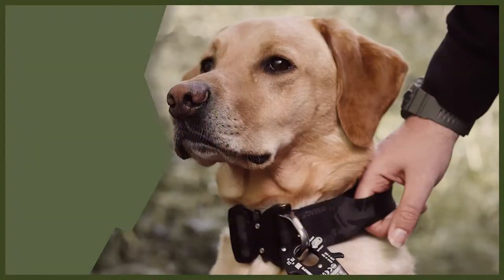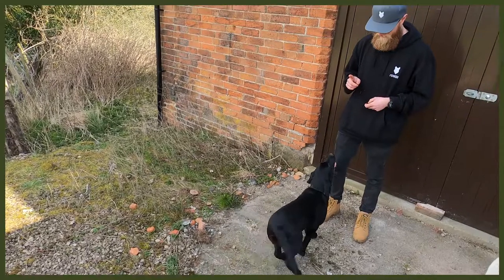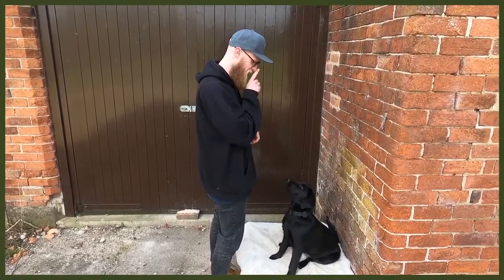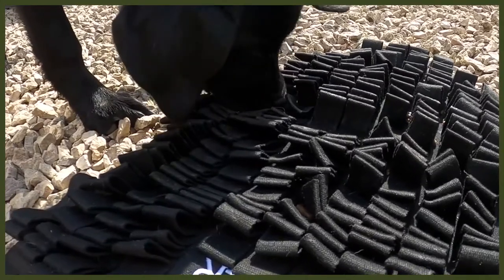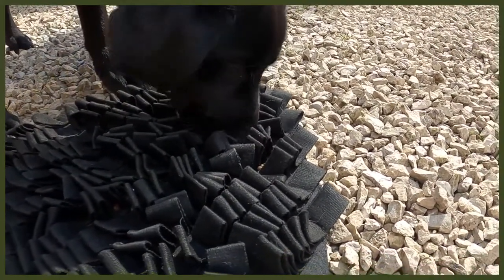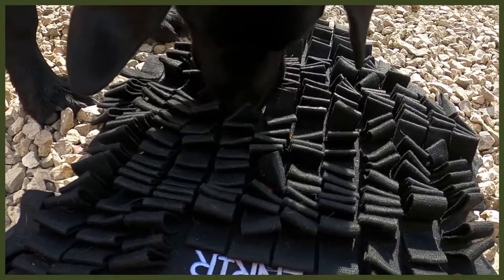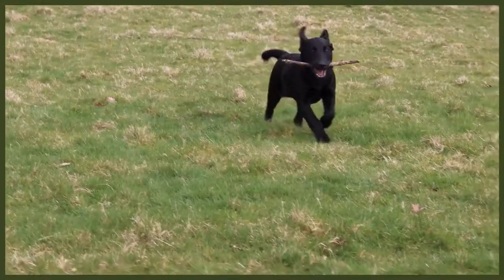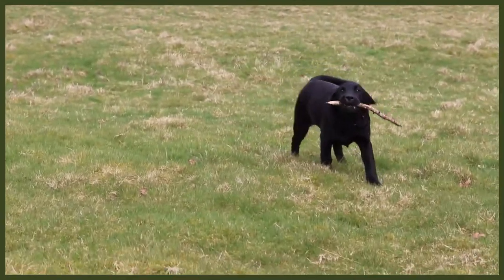3 Tips To Tire Out Your CHIHUAHUA Puppy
3 Tips To Tire Out Your CHIHUAHUA Puppy. Solve Your Dogs Boredom, Destructive Behaviour and Anxiety in your dog by tiring them out

OUR PRODUCTS:
Fenrir Ragnar Harness

These videos are made and aimed at adults in a stage of their life to purchase or adopt a dog, we want to help them choose the right breed and become excellent canine leaders to help end the number of dogs that end up in shelters.